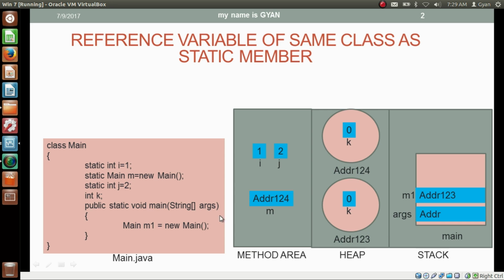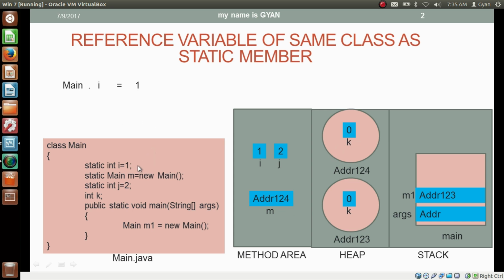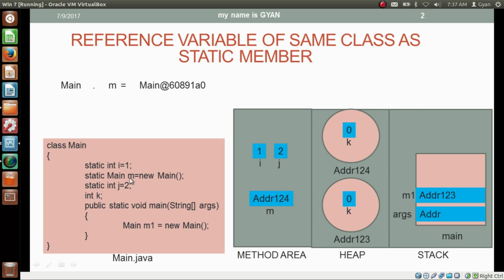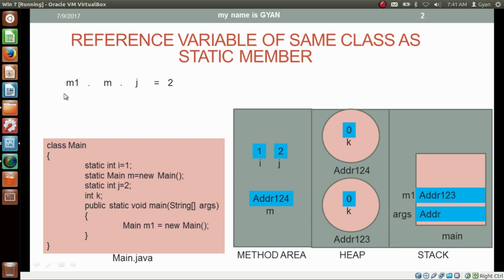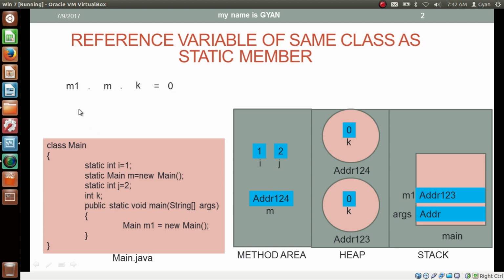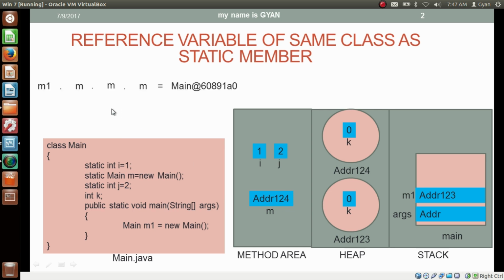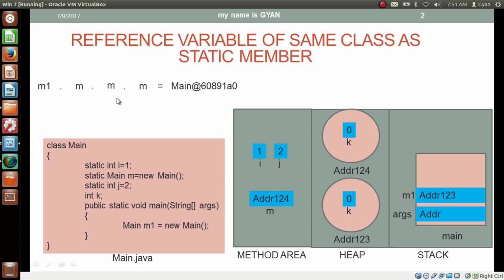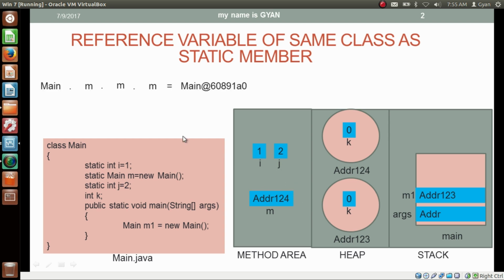Some Experiments when "Reference Variables of the Same Type are Static Member of a Class" | Java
Some Experiments on a case when "Reference Variables of Same Type are Static Member of a Class" | Java